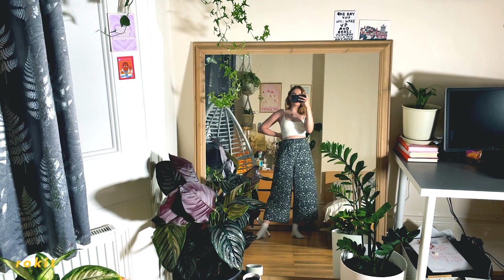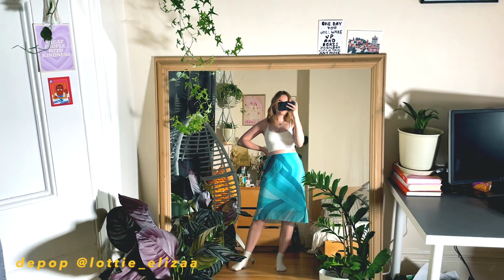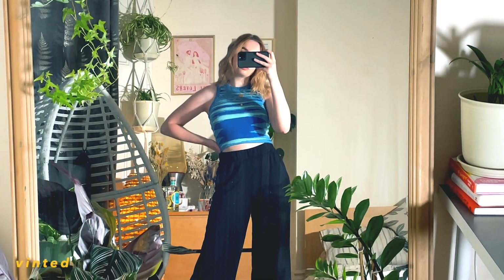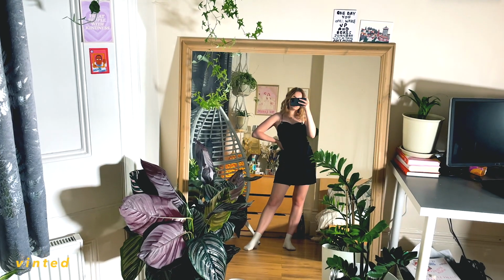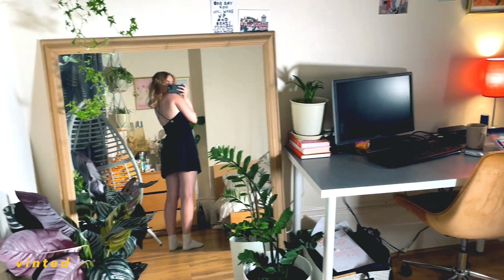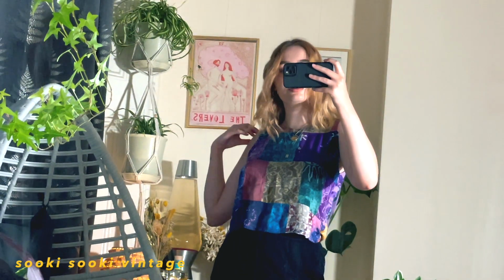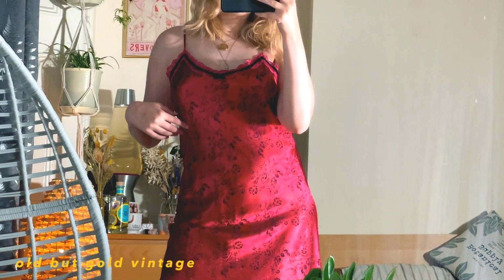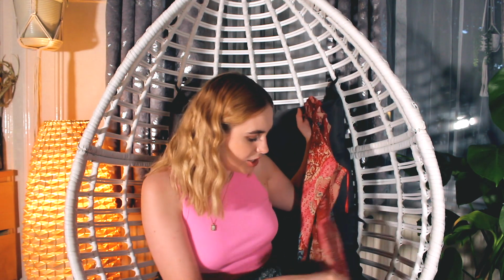sustainable haul (my fave sustainable shops)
talking you through all my recent sustainable finds